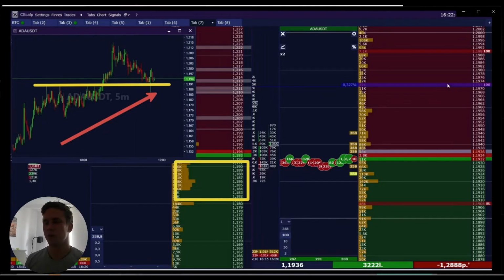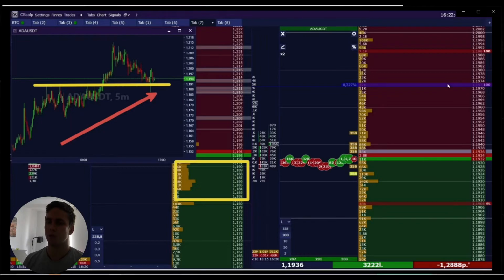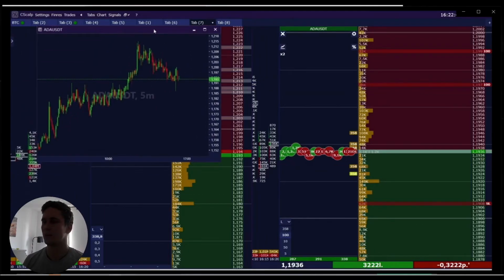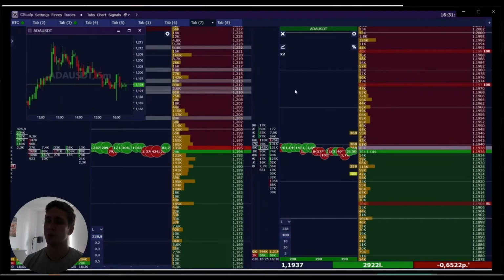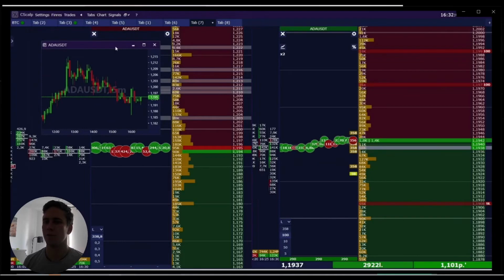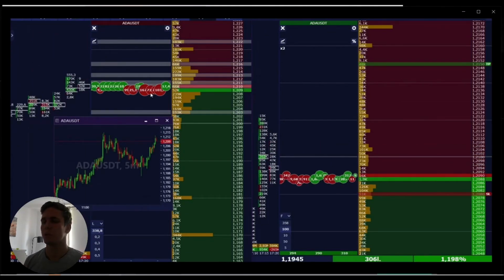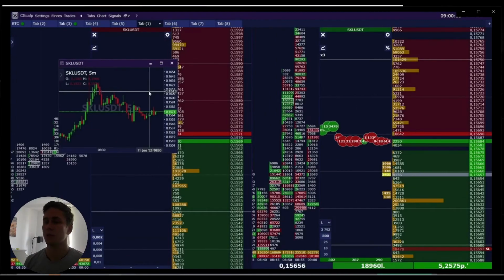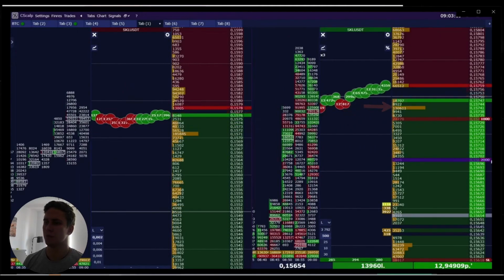PROFITABLE SCALPING STRATEGY! TRADE ALONG THE TREND!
In this video we will show you profitable and low-risk strategy that will help you to grow your deposit.